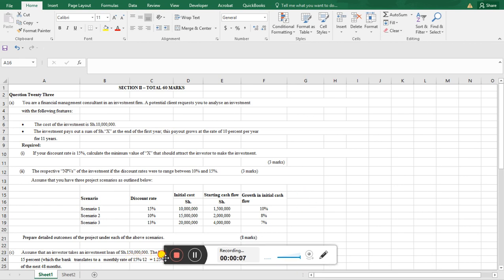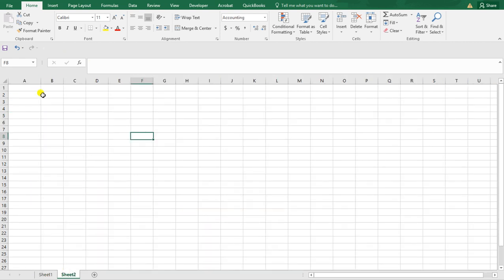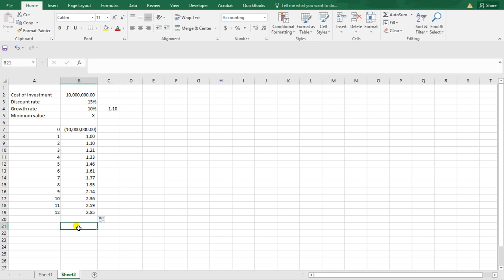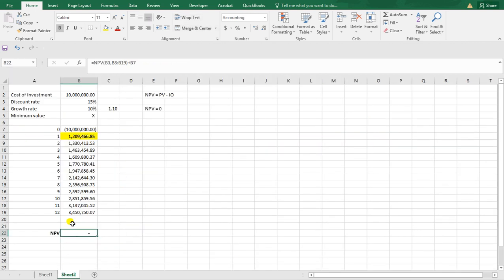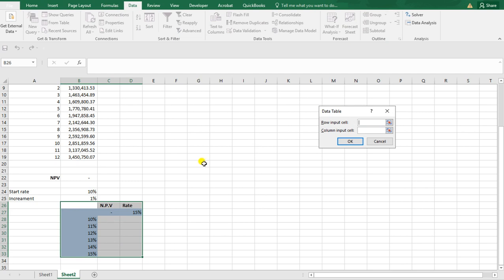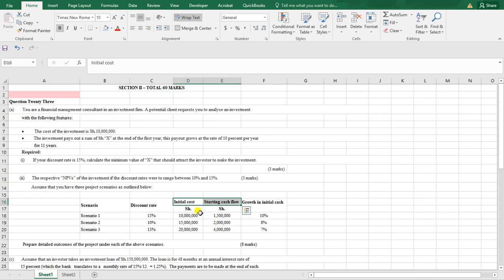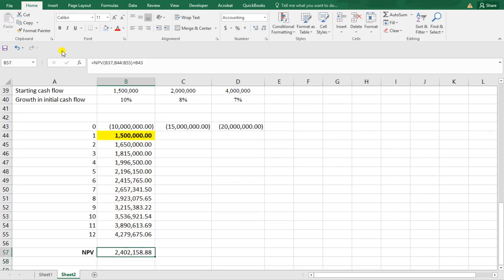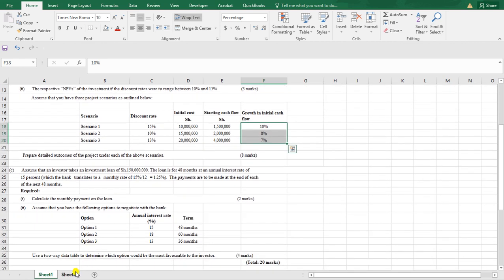KASNEB BDA(PRACTICAL PAPER) NPV CONCEPT - PILOT PAPER Q 23 A & B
Net present value (NPV) is the difference between the present value of cash inflows and the present value of cash outflows over a period of time.